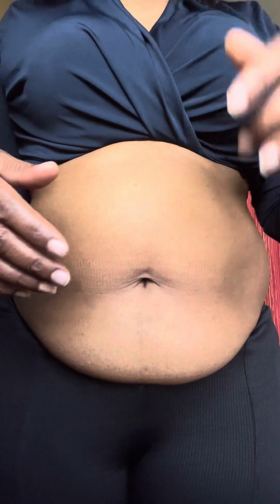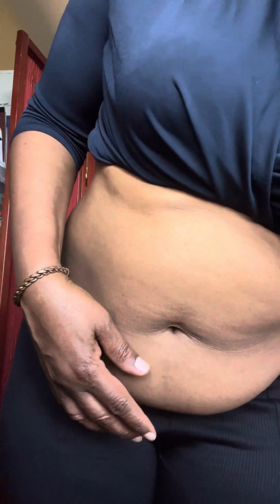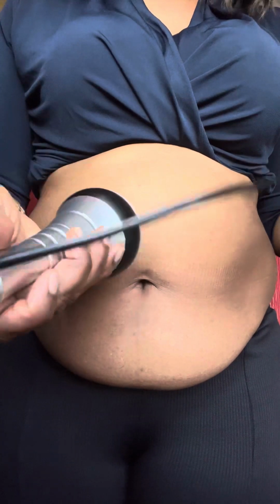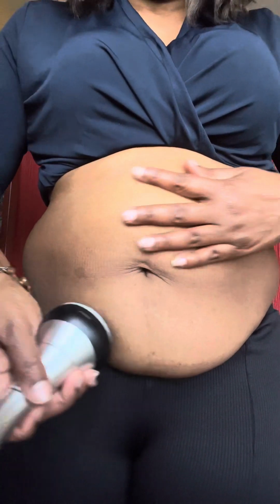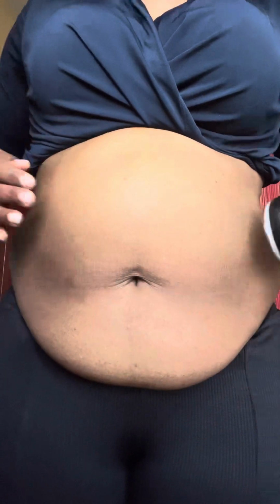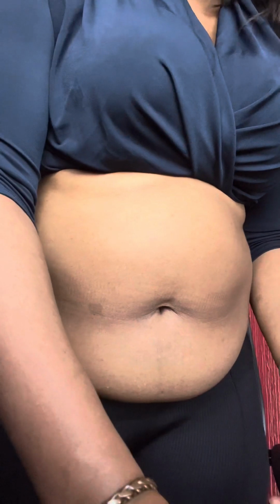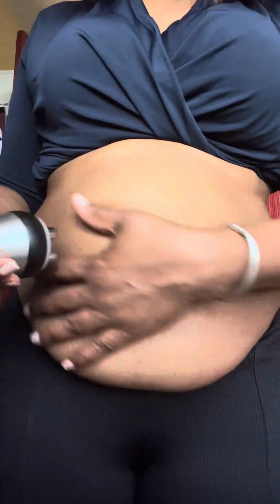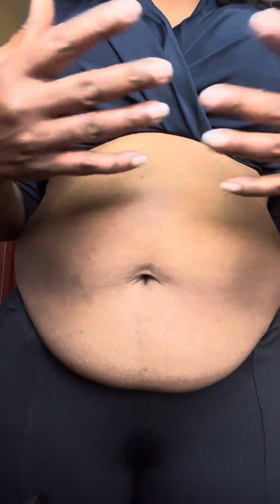How To Steps Ultrasonic Cavitation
I have had success with the ketogenic diet and body sculpting techniques  in the past. I’ll be starting again and sharing what I know here.

👋🏾Wood Lymphatic Massager

💦Copper Water Bottle

💧Water Bottle

🔌Ultrasound Cavitation  Machines

🫧Ultrasound Gel

🤸🏽‍♀️Firming Body Lotion

🍂Ginger Essential Oil

Timestamps:

00:00 Introduction
0:29 Preparing for the best ultrasounic cavitation results
1:19 How to hydrate to prepare for body sculpting
1:37 What type of lubrication to use for Ultrasound Cavitation
1:51 Pre body sculpting session massage with wood roller
3:40 Which settings to use for ultrasound cavitation machine handle
4:13 How to use the ultrasound handle. Movements required
9:11 How to use the infrared handle
for body sculpting
10:30 Reminders Who should not do ultrasonic cavitation and infrared When to consult your doctor
10:51 Important things to remember for body sculpting success
11:51 How frequently is it suggested you can do ultrasonic cavitation

Our Soul Songs Menopause Hub App

You can also benefit by joining me for current news, research, holistic care opportunities, wellness tips,  skincare, makeup, diet and body care techniques and midlife  adventures.

🌸 MenoScents Menopause Aromatherapy and Crystal Jewellrey

This channel is for information and entertainment purposes and is not providing health care advice and is not a substitute for medical care. Consult your doctor before making any changes.